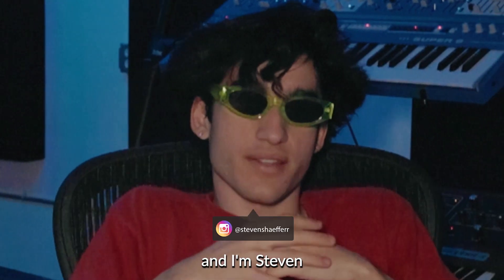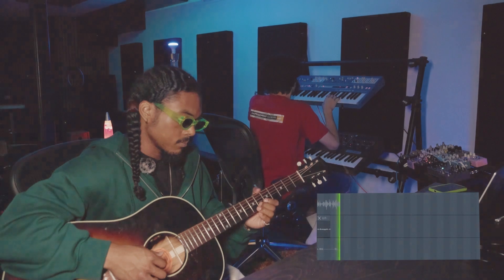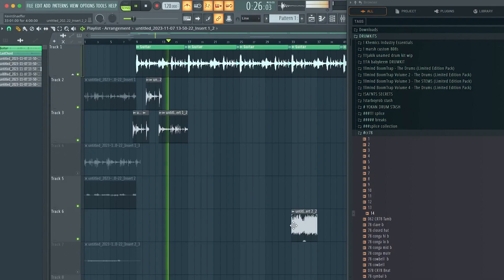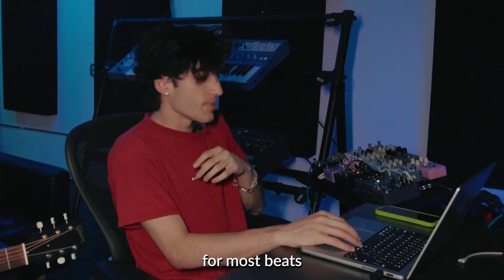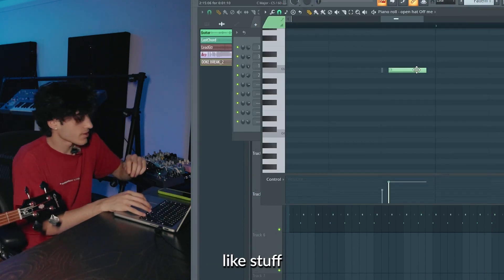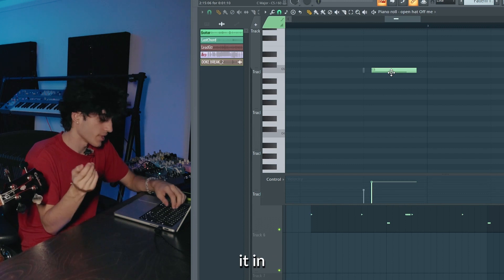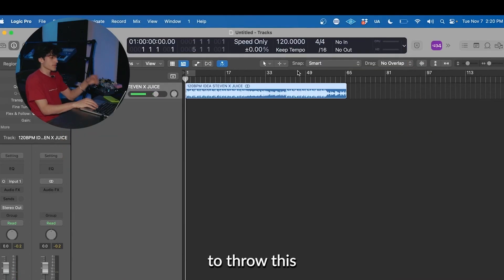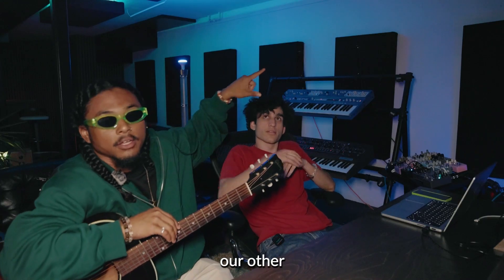How to Make Beats for THE KID LAROI & D4VD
Steven Shaeffer and Juice cook up a crazy indie rock beat for The KID LAROI & d4vd in FL Studio.

0:00-0:10 Intro
0:10 - 0:34 Melody
0:34 - 1:13 Lead
1:13 - 1:29 Tip #1
1:29 - 1:39 FREE KIT
1:39 - 2:10 Cooking
2:10 - 2:30 Tip #2
2:30 - 3:57 Cooking
3:57 - 5:21 Drums
5:21 - 7:09 Bass
7:09 - 7:19 Outro